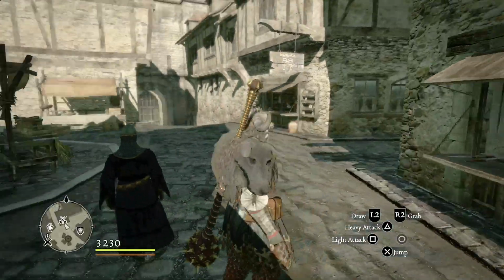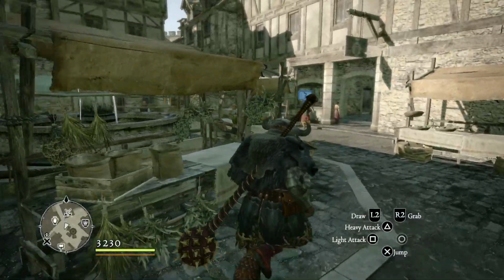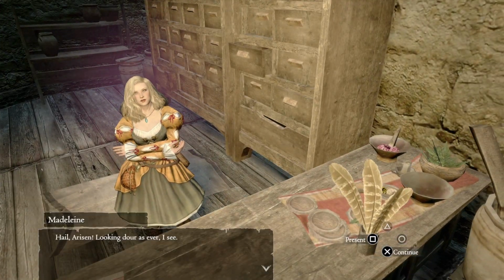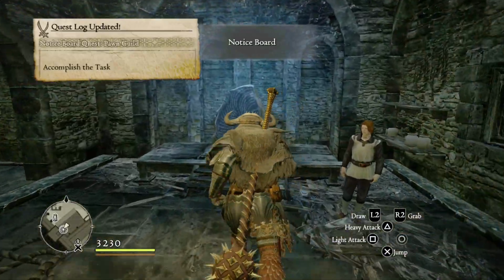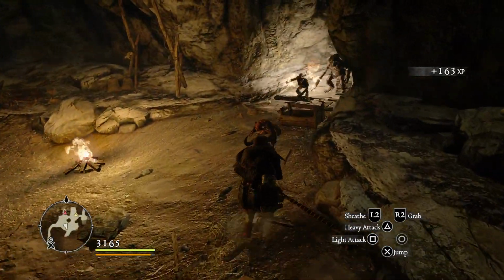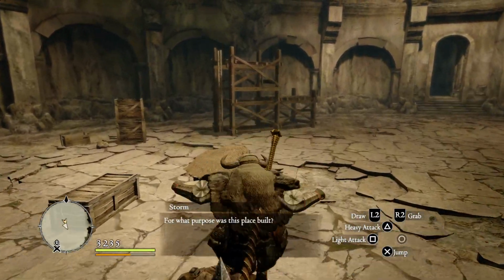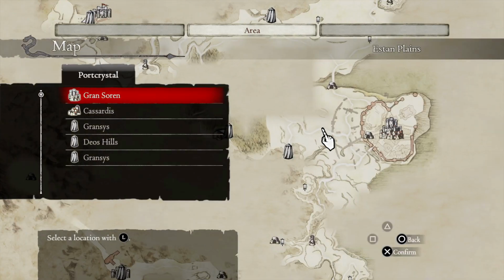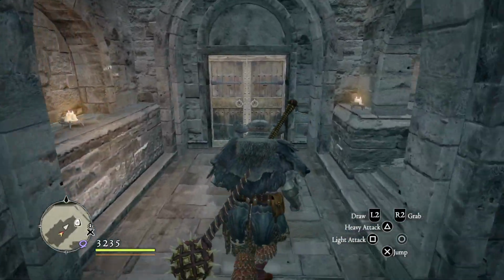Dragon's Dogma Dark Arisen 16